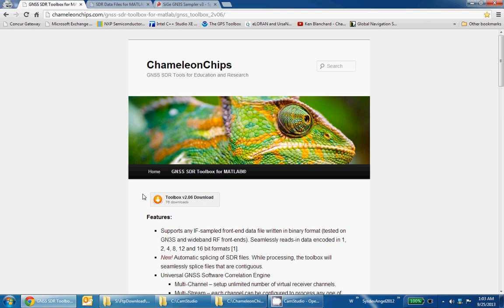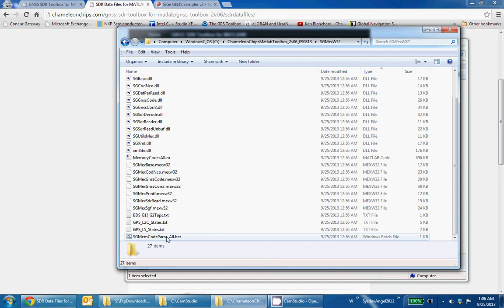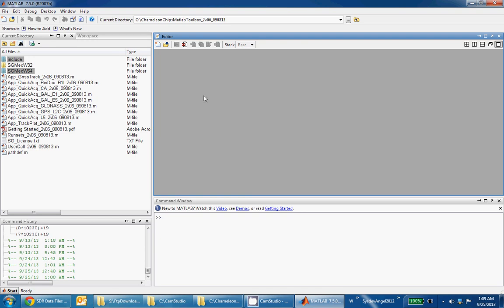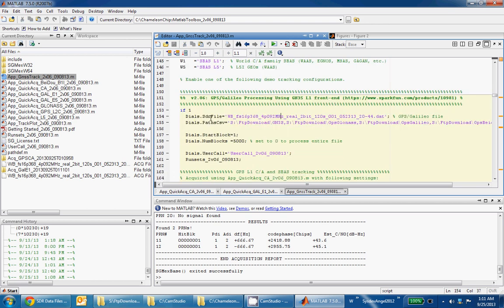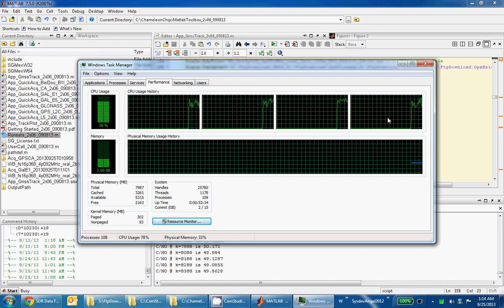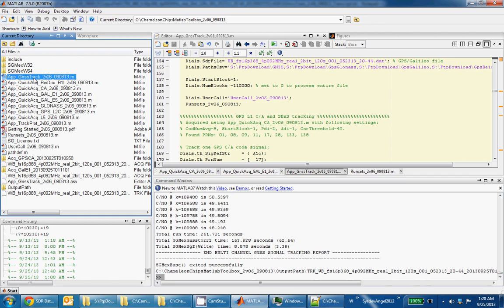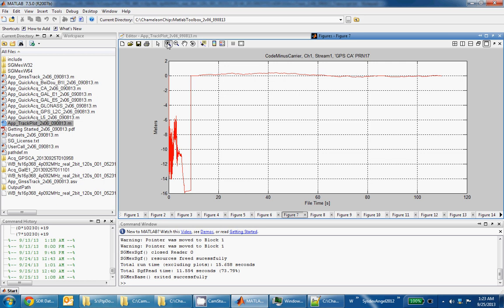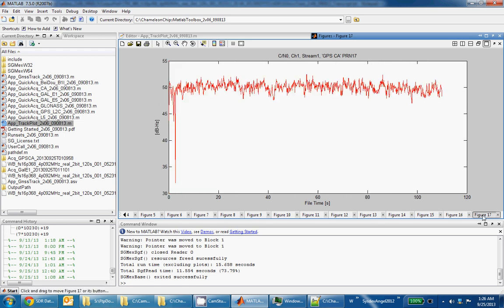GNSS SDR Toolbox for MATLAB v2.06 Tutorial 1: Basic Overview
This first tutorial shows how to setup the GNSS SDR toolbox for MATLAB and test it using a sampled IF datafile collected from the GN3S RF front-end (this file is available from the ChameleonChips FTP site. The front-end can be purchased from Sparkfun.com). After toolbox setup, acquisition is performed for GPS C/A code, SBAS and Galileo E1 signals. Following acquisition, a GPS SPS signal is tracked for 110 seconds. Finally, the binary data file generated by the tracking process is parsed to generate multiple plots that show tracking process internals. In this example, C/A code tracking is performed using a coherent double-delta code discriminator with 0.01 chip (~3m) inner correlator spacing. This results in low noise (~2cm sigma) code measurements and good multipath rejection performance.